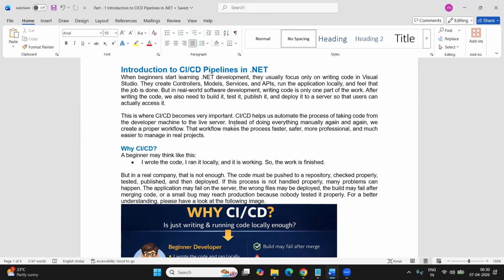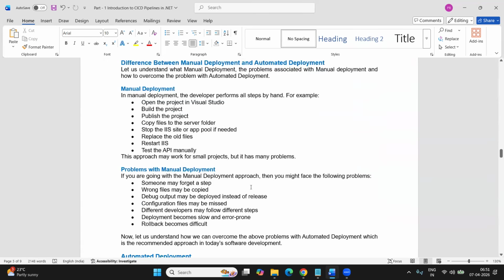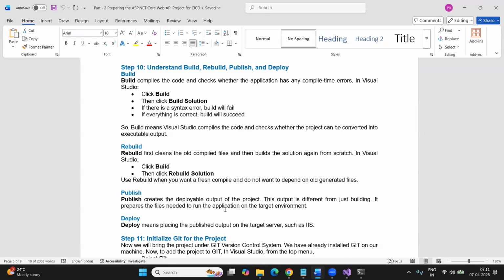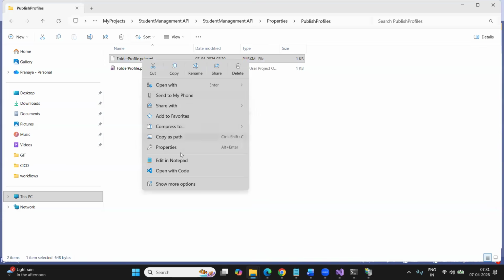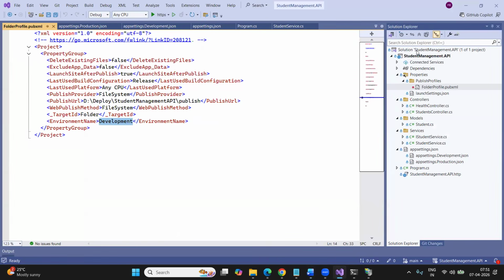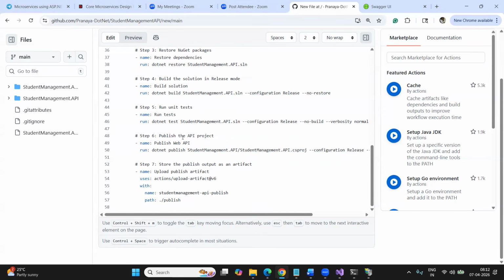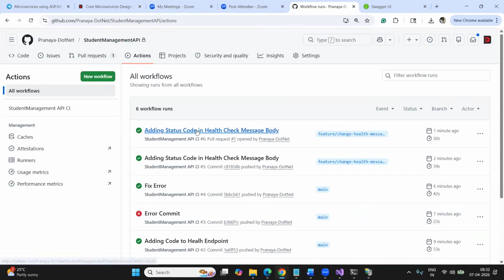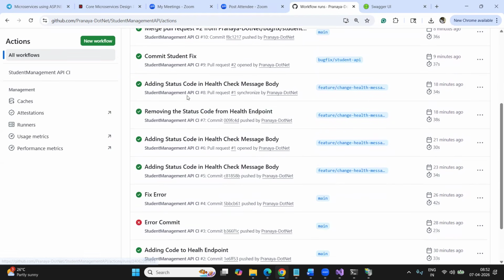Complete CI/CD Pipeline in .NET 8 Using GitHub Actions and IIS | Step-by-Step Guide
CI/CD Pipeline in .NET 8 with GitHub Actions | Build, Test, Deploy to IIS

Learn how to build a complete CI/CD pipeline in .NET 8 using GitHub Actions and deploy your ASP.NET Core Web API to IIS step by step.

In this video, you will understand how real-world software development works beyond just writing code. We will take a practical approach to automate build, test, publish, and deployment using industry-standard tools like Git, GitHub, and GitHub Actions.

We will start with a clean ASP.NET Core Web API project, connect it to GitHub, and then create a fully automated CI pipeline that runs on every push and pull request.

What you will learn in this video:
• What is CI/CD, and why is it important in real projects
• Difference between Continuous Integration and Continuous Delivery
• How to prepare an ASP.NET Core Web API project for CI/CD
• How to create a GitHub Actions workflow from scratch
• Automating build, test, and publish steps
• Understanding artifacts in the CI pipeline
• Real-time CI/CD flow: Code → GitHub → Build → Test → Publish → Deploy
• How CI prevents broken code from reaching production

This tutorial is beginner-friendly but follows real-world industry standards used in professional .NET development.

Tools used:
• Visual Studio
• Git and GitHub
• GitHub Actions
• IIS (Internet Information Services)

If you are serious about becoming a professional .NET developer or DevOps engineer, mastering CI/CD is a must.